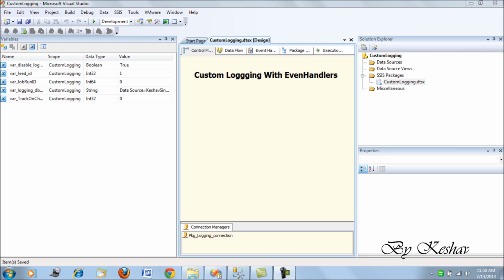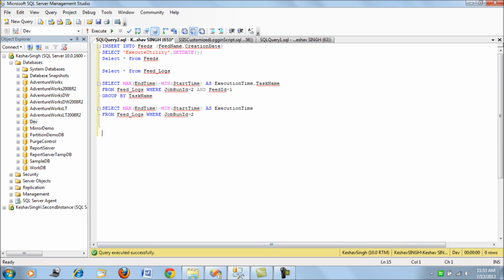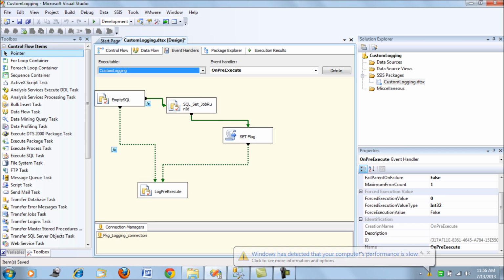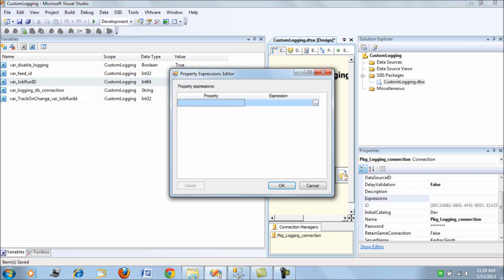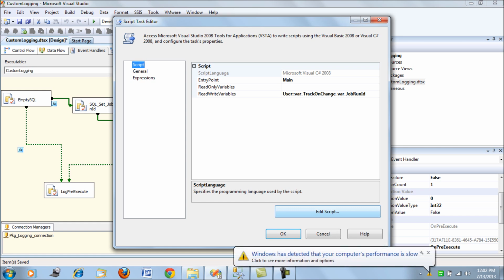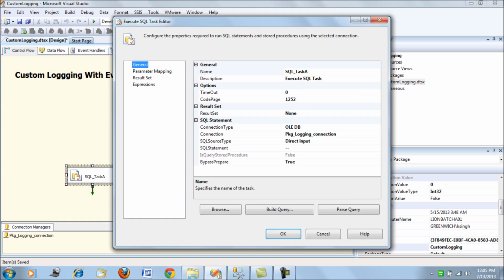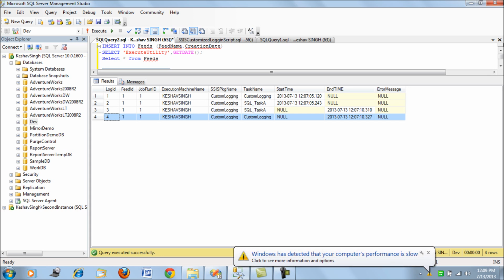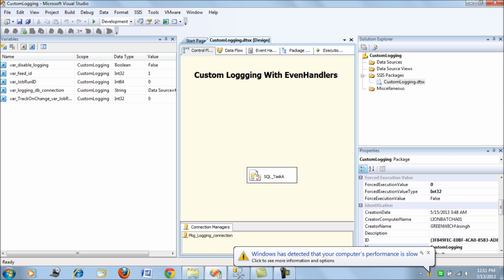Event Handlers And Custom Logging - SSIS PART 1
This tech video introduces you to event handlers and a custom logging template enabled by event handlers. You will learn to handle errors and events. Its equivalent to TRY .. CATCH mechanism in T-SQL or C#.